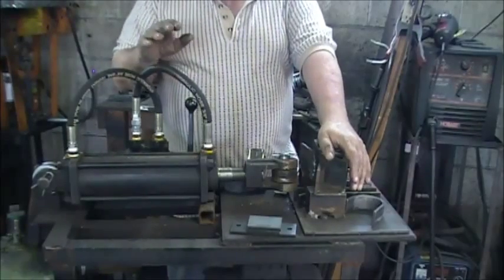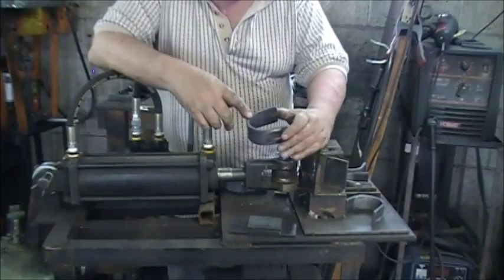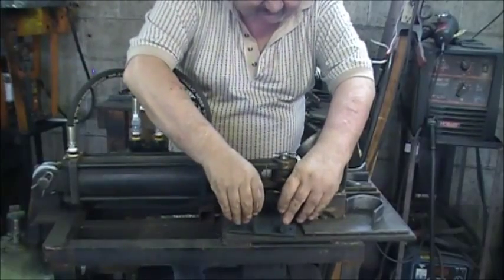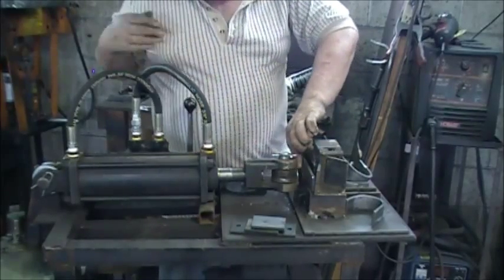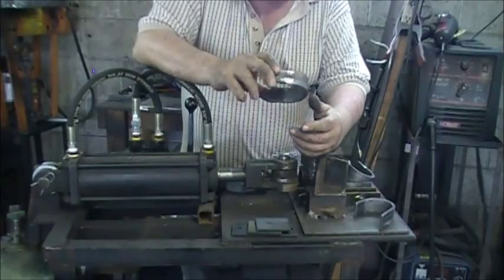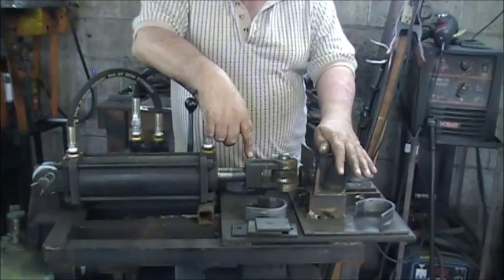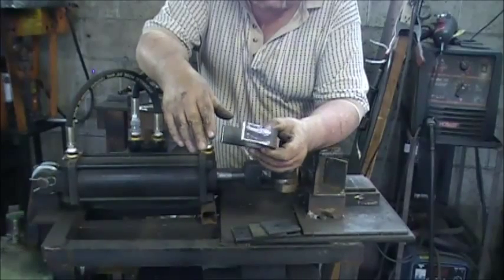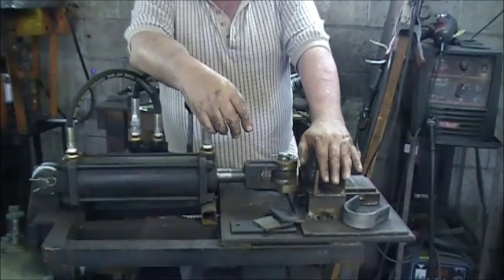Demonstrating My Homemade Metal Bending Press Part 2 - Bending Radius